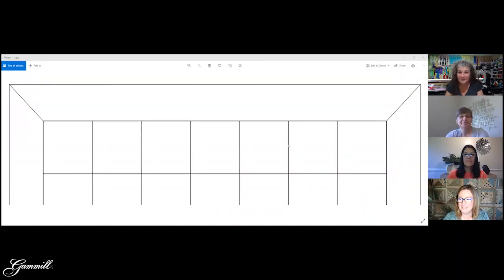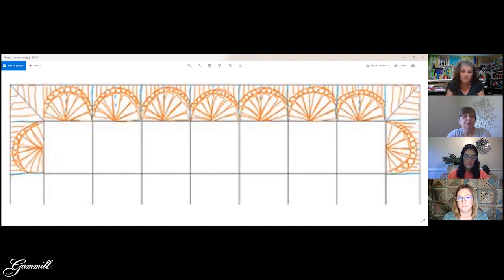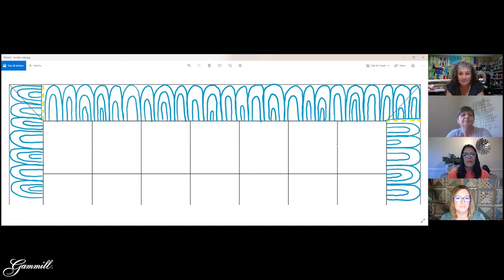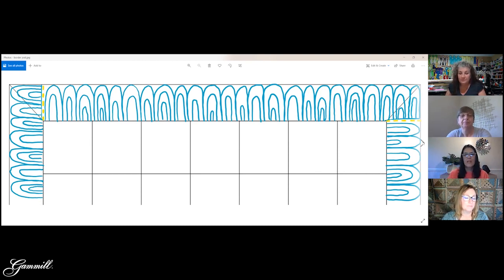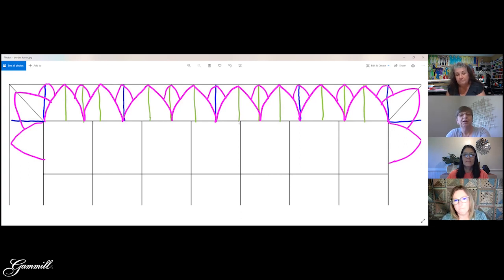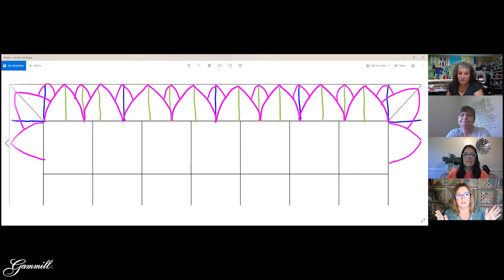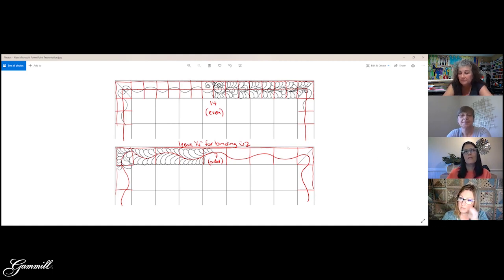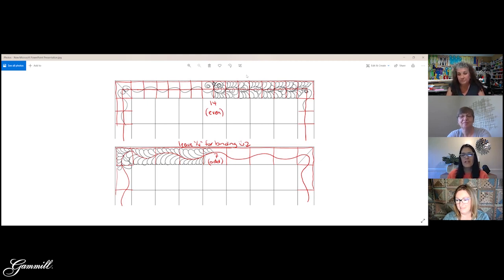Border Layouts - Latest Thread 51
In this episode of the Latest Thread, the educators discuss border layouts. Don't miss this episode!